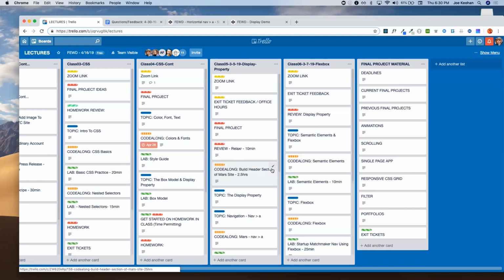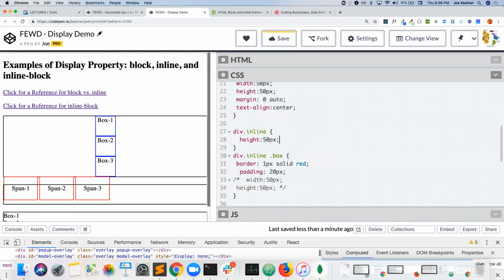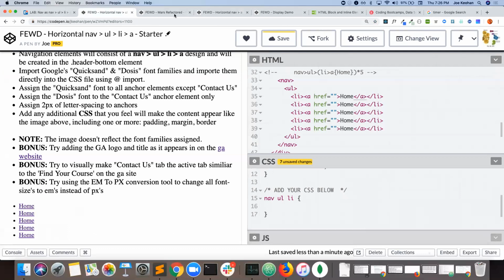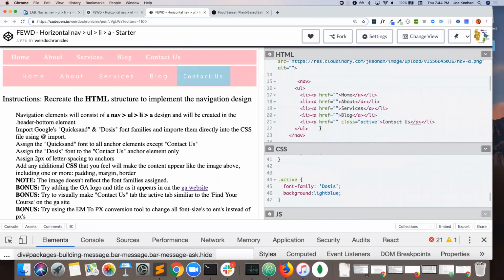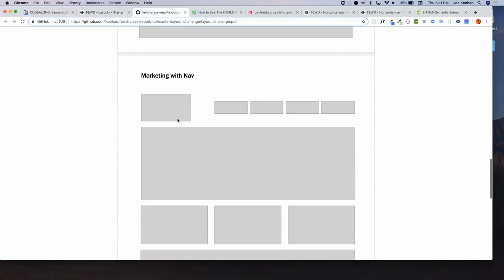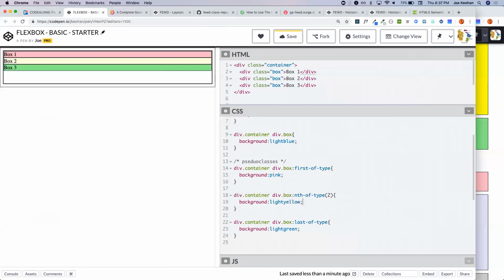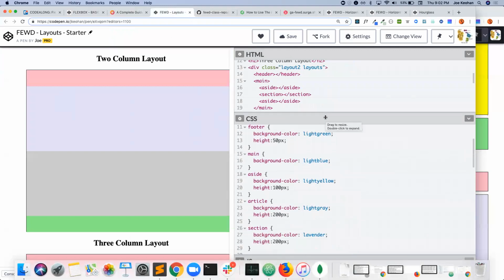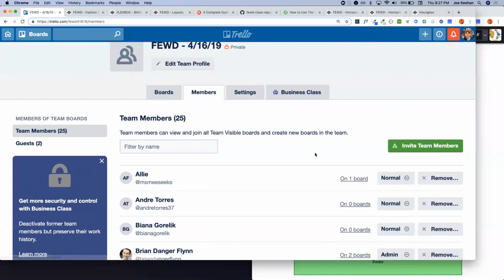fewd class06 flexbox